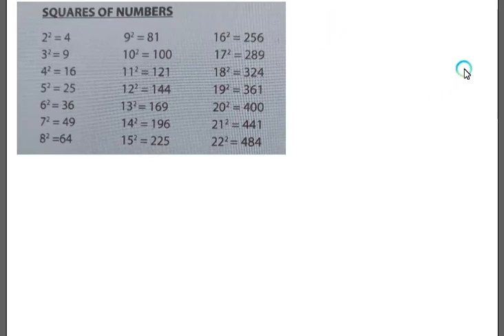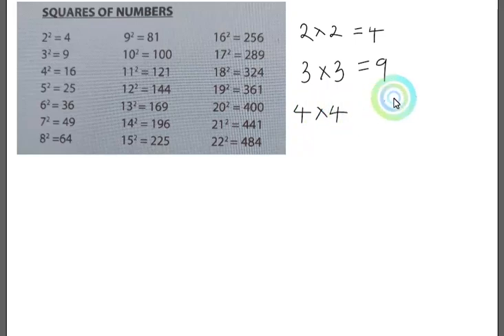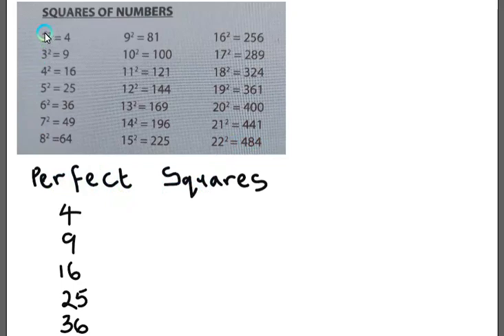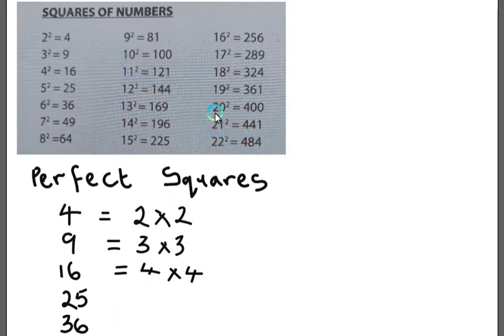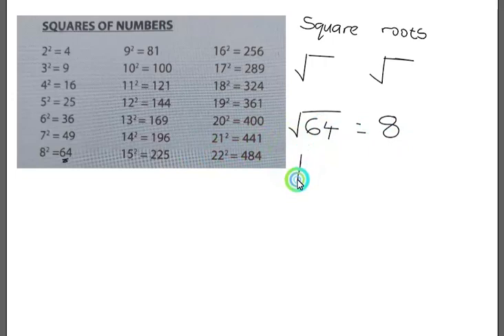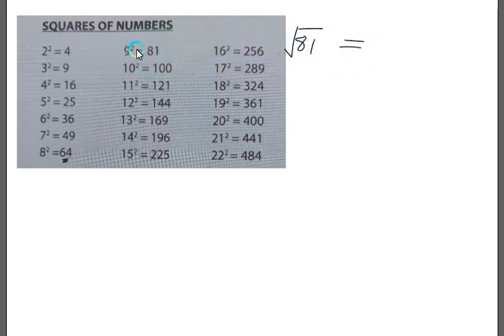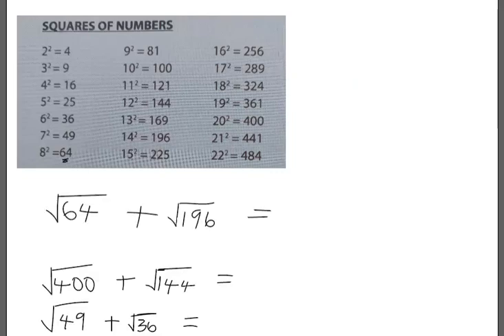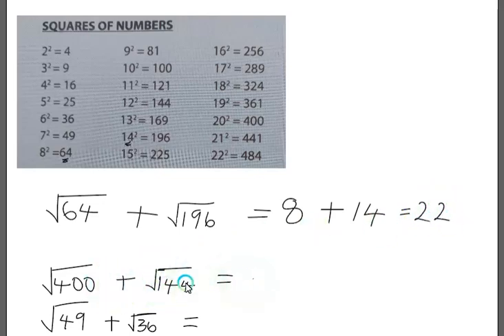Squares and square roots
Squares and square roots of whole numbers